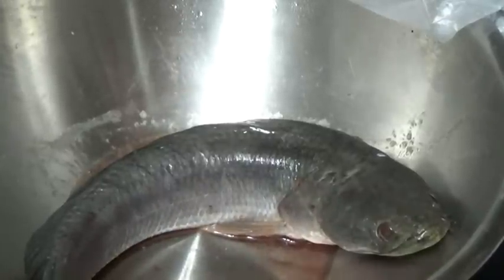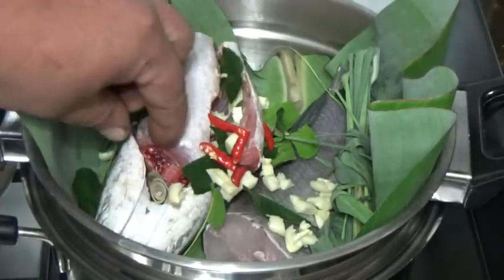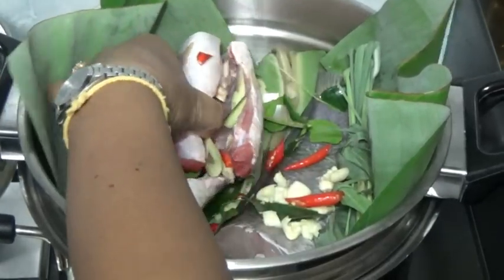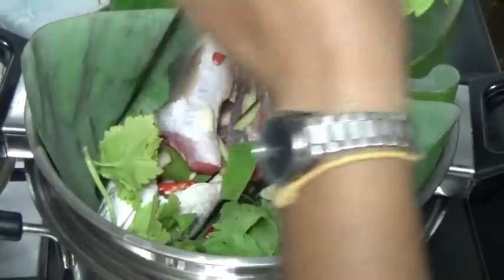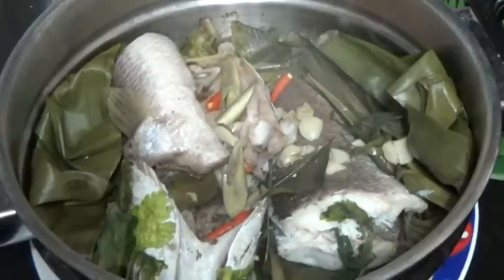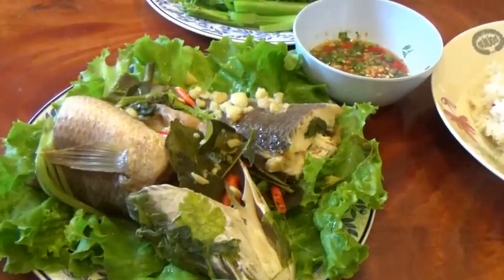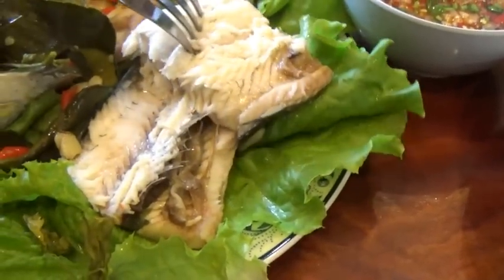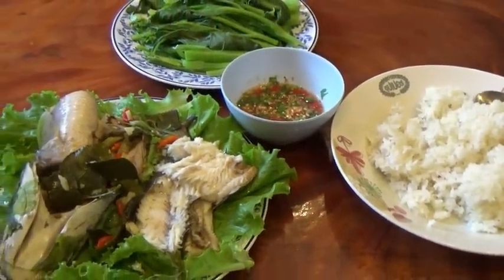Thai Style Steamed Fish, Snake Head Fish From The Dug Out.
Snake head fish is delicious how ever it is cooked, This is steamed the same way we steam most fish, Simple easy and delicious.